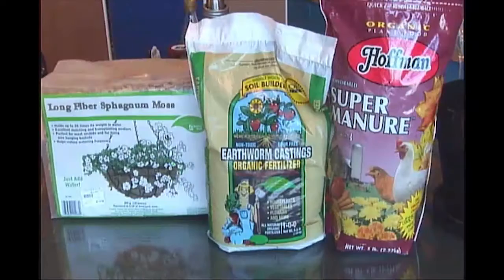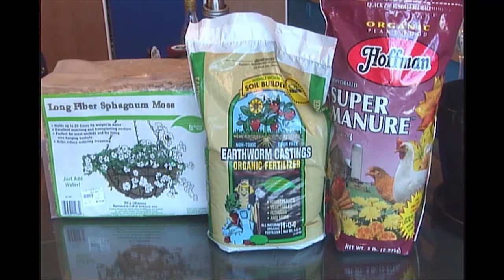How to Make Compost Ep. 6 Ft. 1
Compost is the topic of discussion on this segment of the Good Green Home Show. Rich and Shawna will discuss different ways to make compost as well as different ways to store it. Remember to Keep Calm and Green On!